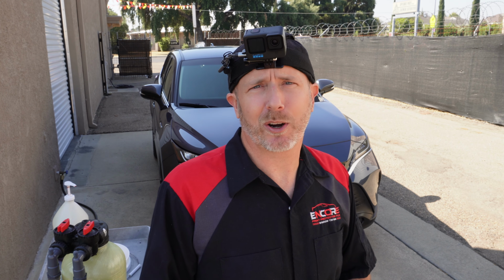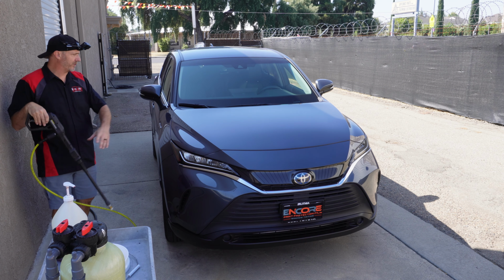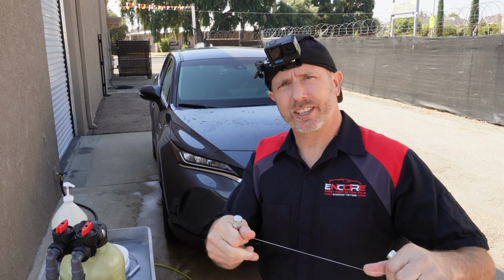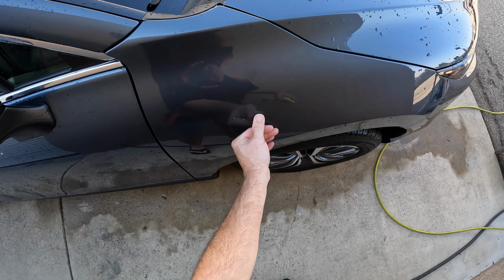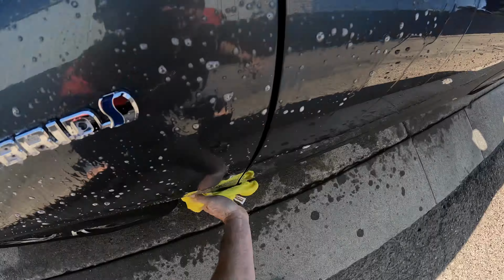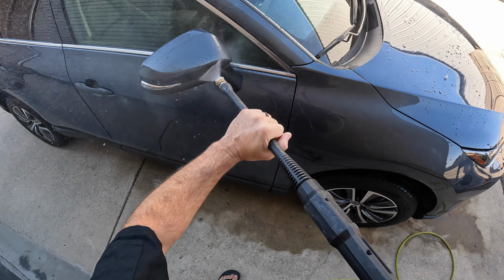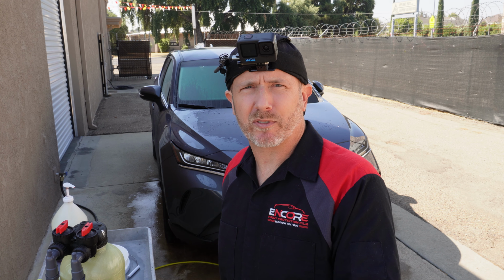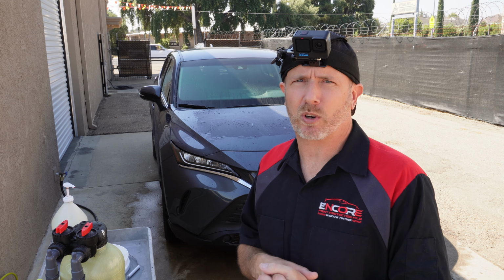Essential PPF Prep: Badge Removal, Car Wash, and Pressure Washing Nooks & Crannies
In this short yet essential tutorial, I take you through the first steps of my Paint Protection Film (PPF) installation process. We’ll cover how to properly remove badging, wash the car, and pressure wash every nook and cranny to ensure a clean surface for PPF application. This step is crucial to prevent dirt or contamination from getting trapped under the PPF, which can cause issues during installation.

🔍 What You'll Learn:

- Introduction: Overview of the importance of a thorough prep before PPF installation.
- Pressure Washing the Surface: How to effectively pressure wash the car to remove dirt from the surface.
- Badge and Accessory Removal: The process of removing badging, tow hook covers, mud flaps, and more to ensure a smooth PPF installation.
- Adhesive Removal Tips: Tips for removing adhesive left behind from badges.
- Car Wash: Detailed steps on washing the car and what to look out for during the process.
- Pressure Washing Nooks & Crannies: The correct way to pressure wash every nook and cranny to remove hidden dirt and contamination.
- Pressure Washer and Nozzle: Insights into the pressure washer and nozzle we use for optimal cleaning.

🛠️ Chapters:

00:00 Intro
01:16 Pressure Wash Dirt Off the Surface
02:01 Time to Remove Badging, Tow Hook Covers, Mud Flaps...
03:33 Notes on Removing Adhesive Left from Badging
05:29 Washing the Car and Things to Look For
07:36 Proper Pressure Washing of Every Nook and Cranny to Remove Dirt
10:39 Notes About the Pressure Washer and Nozzle We Use
11:04 Outro

By following this prep process, you'll significantly reduce the chances of contamination during your PPF installation, ensuring a clean, professional finish.

🔥 Welcome to the official YouTube channel of Encore Window Tinting and Paint Protection Film! 🔥

If you're passionate about cars and keen to dive deep into the intricacies of Paint Protection Film (PPF), you've found the perfect spot. From the heart of Stockton, California, we're thrilled to have you explore our digital space filled with a rich array of educational content about PPF.
➡️ From the basic steps to the more nuanced techniques, we've captured it all for you. As you scroll through, you'll not only discover the expertise of our shop but also get a glimpse of some stunning cars – a treat we believe every car enthusiast would relish.

Our story starts with Brent, the brain and heart behind our channel. Starting his journey back in 1998, Brent took a window tinting class and went on to explore the automotive tinting world. His passion didn’t stop there. In 2004, he took a leap into the realm of Paint Protection Films by teaching himself the art using a roll of 3M "Clear Bra" film. Today, he stands proud as the owner of ENCORE Window Tinting and Paint Protection Film. Through our videos, he will share the wealth of knowledge he’s garnered over the years.
➡️ Every video here is more than just a tutorial; it's an open invitation for dialogue. We're eager to learn from you, and we hope our content sparks the same enthusiasm in you. We believe in the power of a community where each member contributes, learns, and grows.

🎬 So, buckle up and journey with us through the world of Paint Protection Films! 🔔

📍 Address: 1155 E. Bianchi rd. Stockton, California